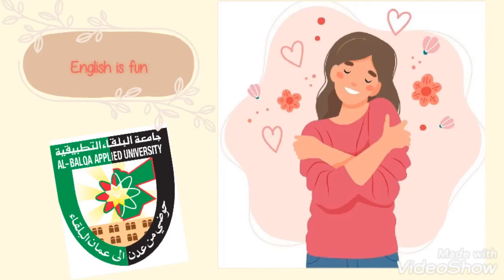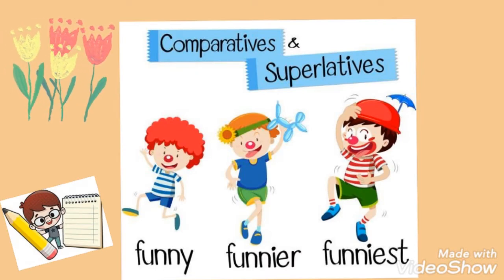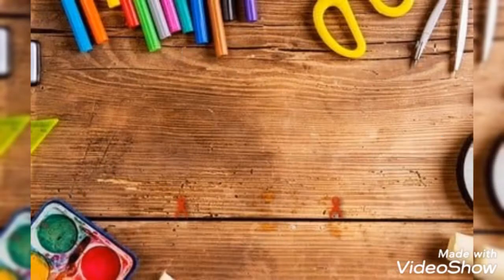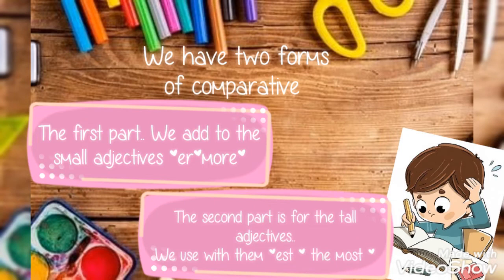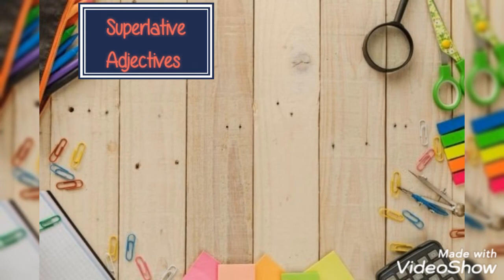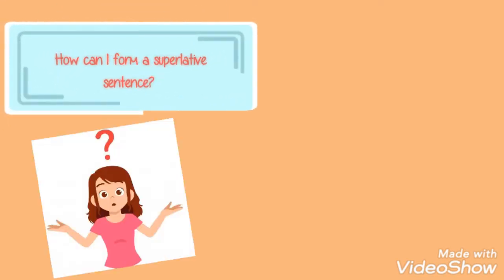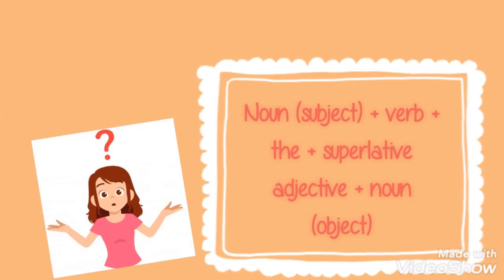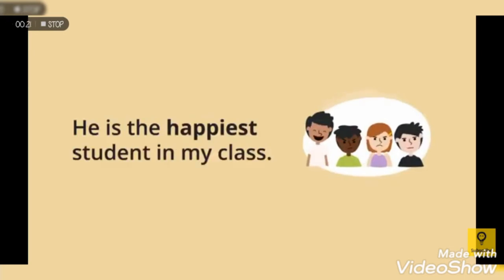Comparative and superlative (English grammar)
in this video I share with you the meaning of comparative and superlative with some examples.